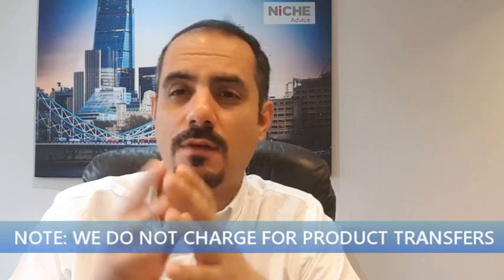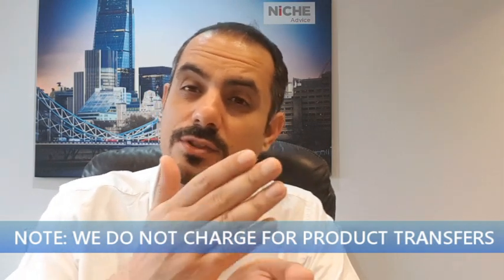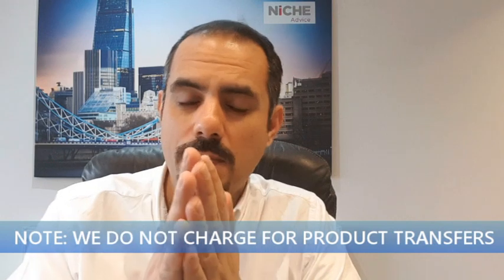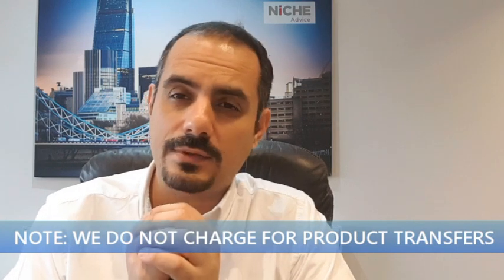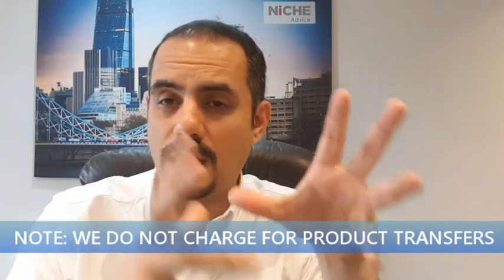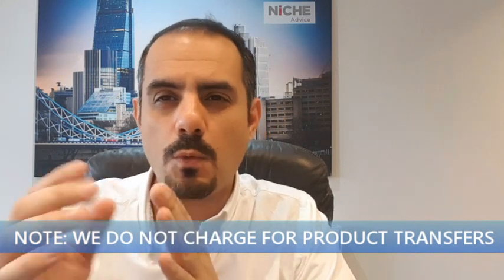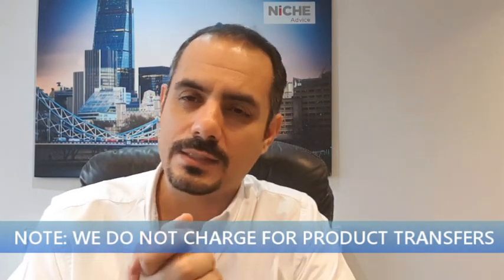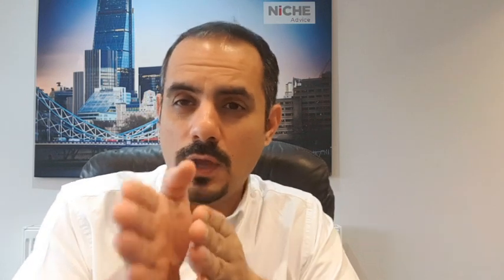Product Transfer Rate Switch vs Remortgage What's Best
Payam Azadi director from Niche Advice mortgage brokers talks about the advantages and disadvantages of mortgage Product Transfer rate switches. He touches on how COVID-19 might mean you lean more towards a Product Transfer at the moment. He expresses clearly that Product Transfer deals are rigid by design, so if you are looking for the very best rate; to raise money; change your mortgage term or your repayment strategy then it may not be the best route for you. As ever you should seek professional advice.

Niche Advice Limited is a Credit Broker and does not lend money directly to clients. Niche Advice Limited is authorised and regulated by the Financial Conduct Authority

If you are thinking of consolidating existing borrowing you should be aware that you may be extending the terms of the debt and increasing the total amount you repay.